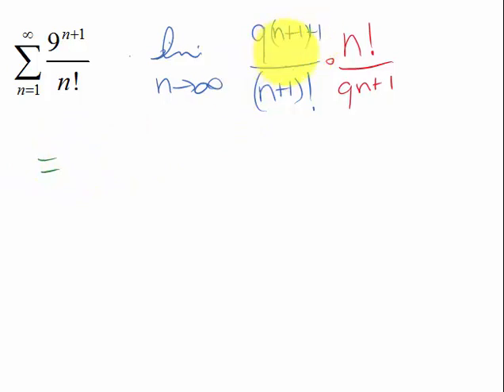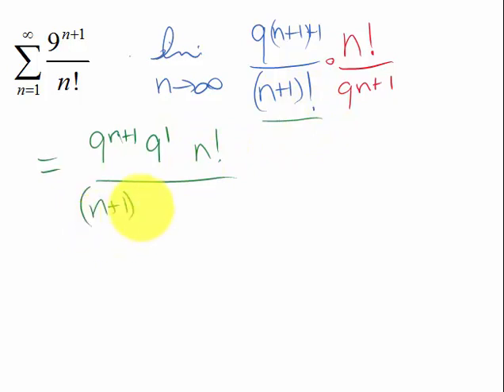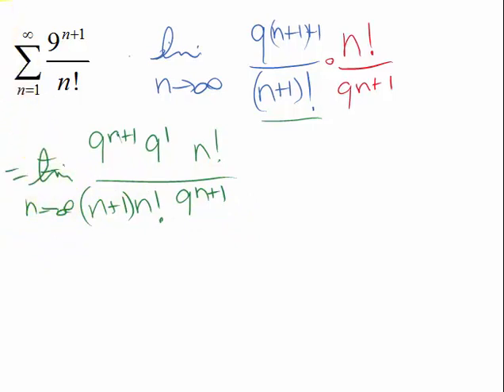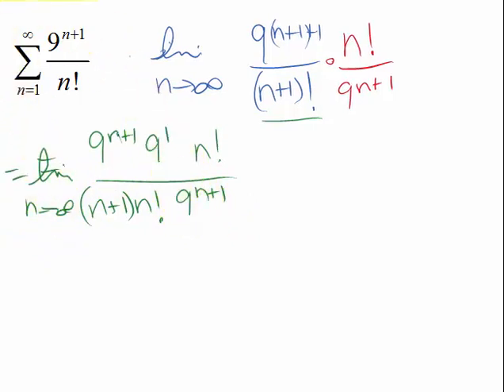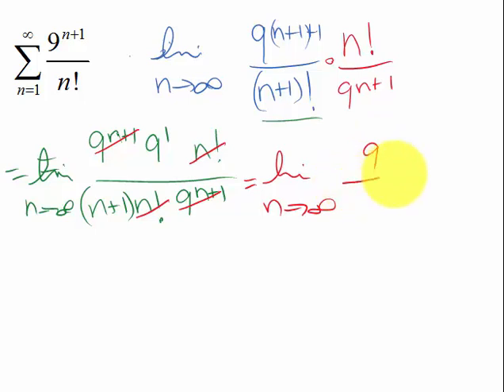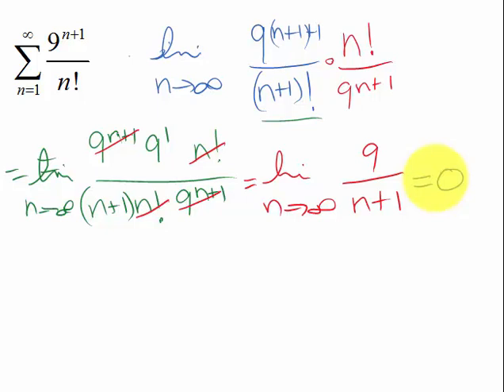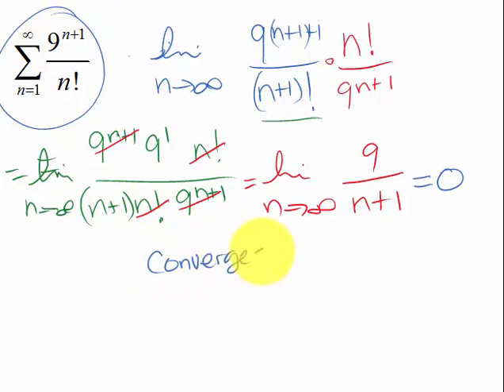Strategies for Testing Series 11